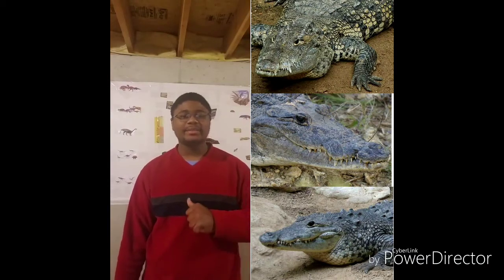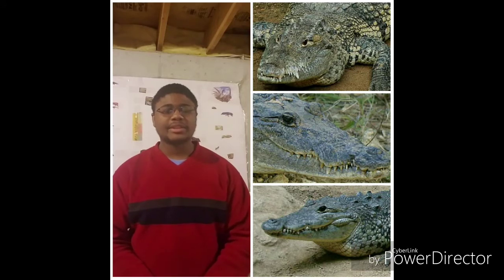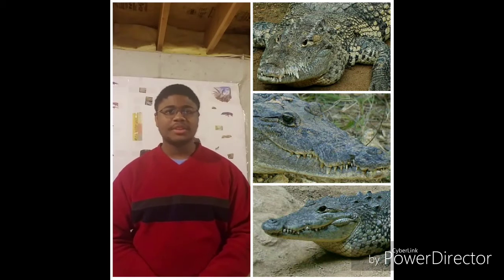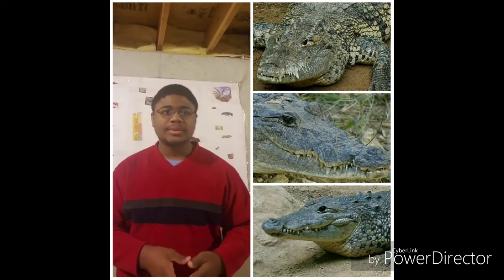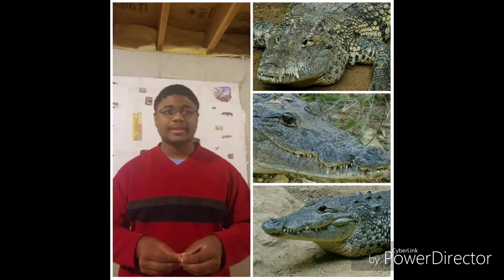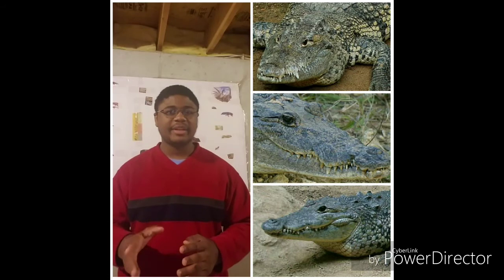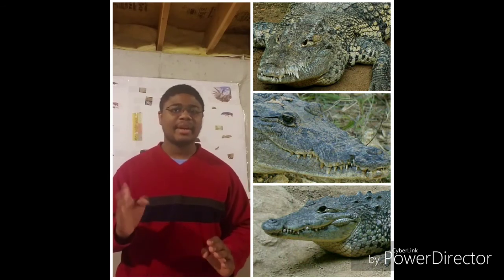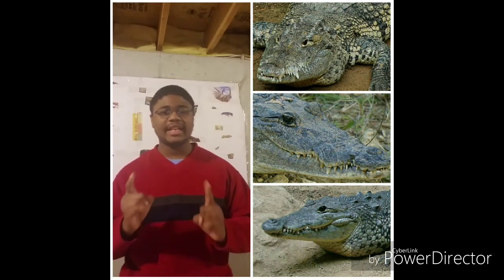The Morlet's Crocodile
Today I will show you one of Mexico's top predators.